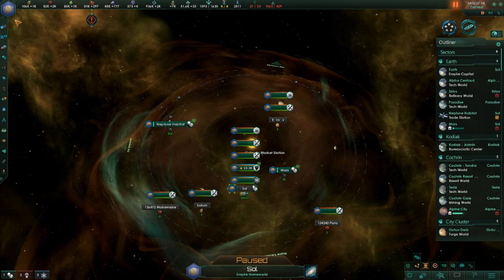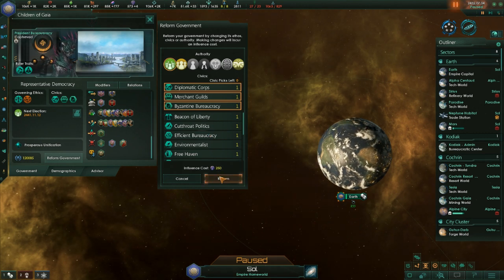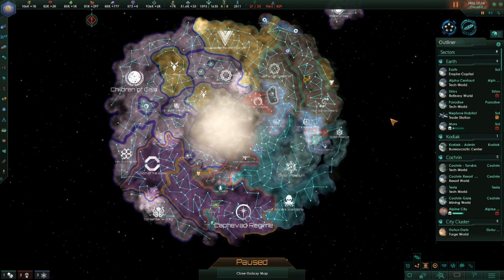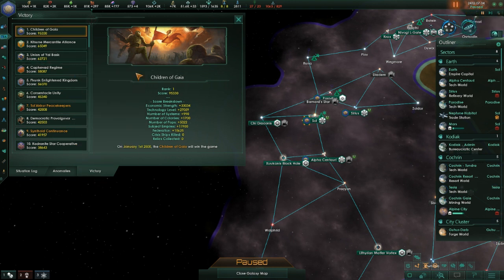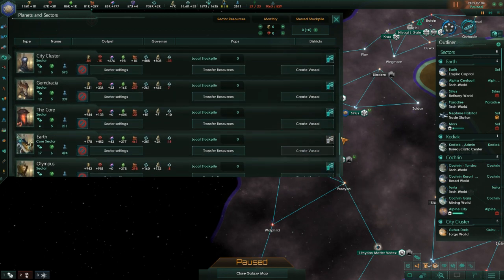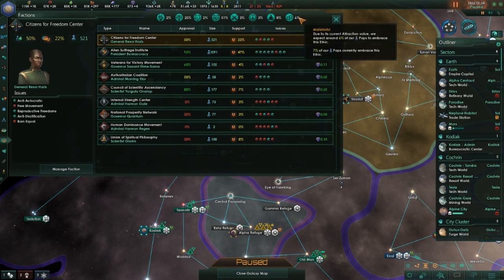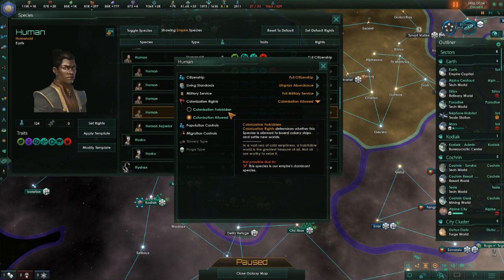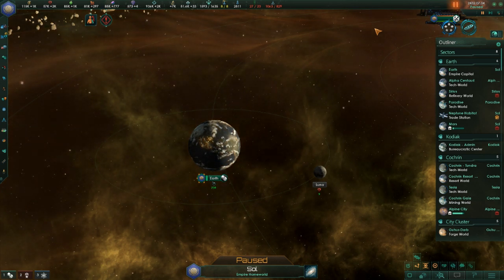Totally Inappropriate Stellaris - Interface LEFT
This is an overview of the LEFT side of the interface! I will do the RIGHT side later.

Totally Inappropriate Stellaris Tutorial 2.7

I am doing this Stellaris tutorial for a totally inappropriate friend of mine. I hope you like it too.

"The Game Minions" Art by Paper Knives @ Paper-knives-posts.tumblr.com